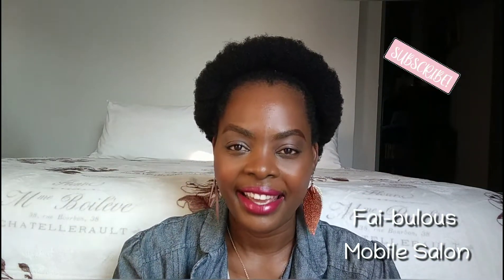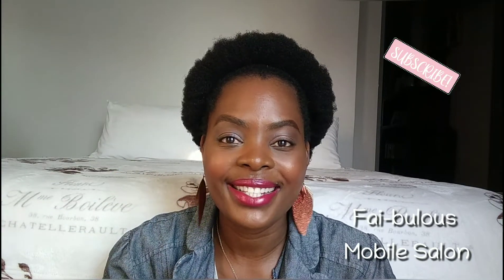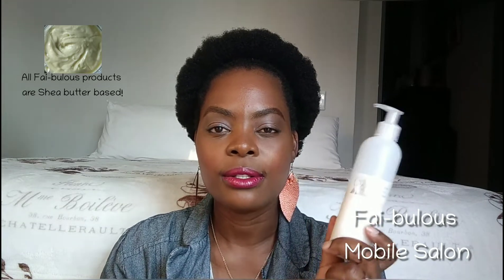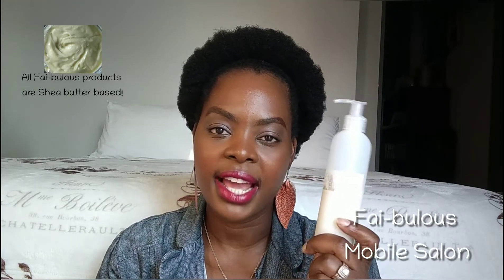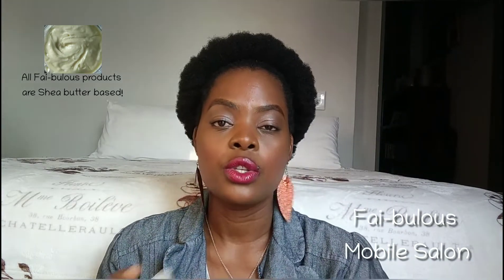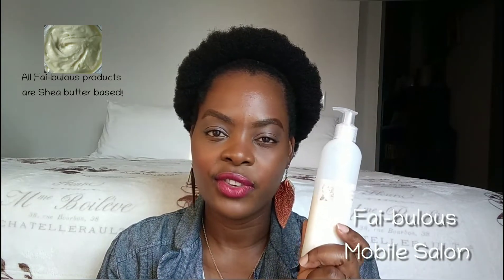SUNLIGHT LIQUID or OMO FOR YOUR HAIR?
Some people see absolutely nothing wrong with washing their hair with Omo or Sunlight liquid. What is your take?
This video will shed some light and help those who need it the most.